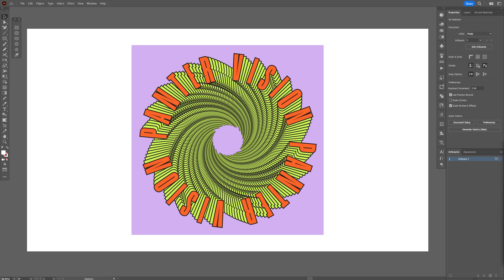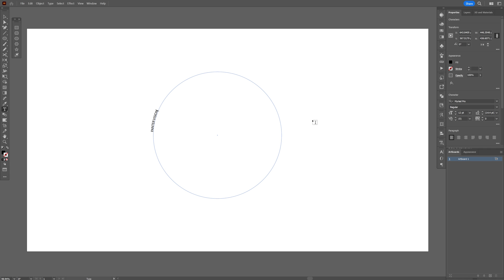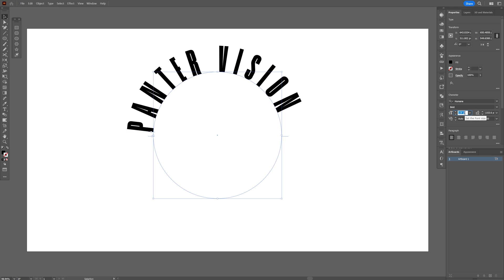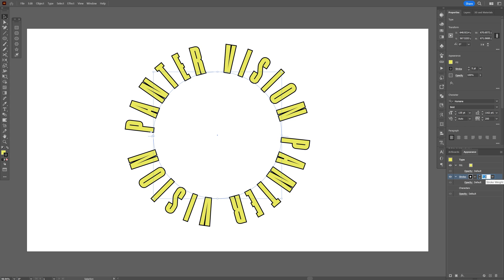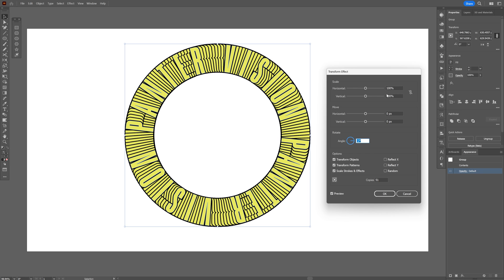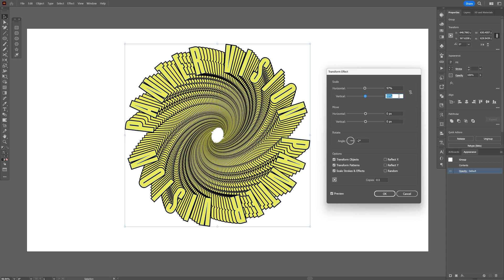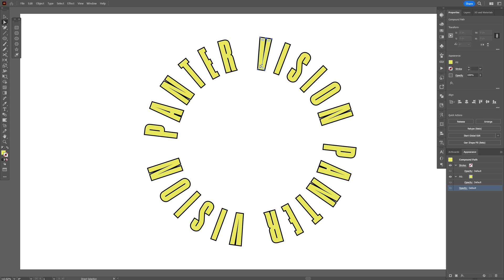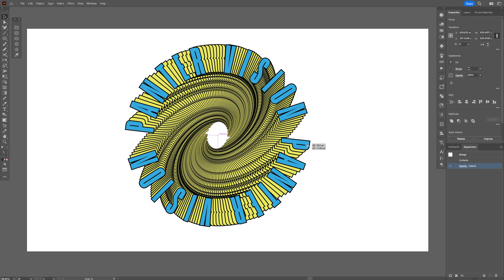How to Make Distorted Spiral Text in Illustrator